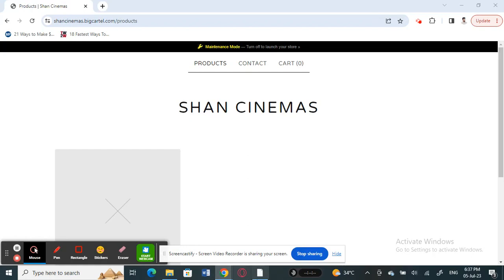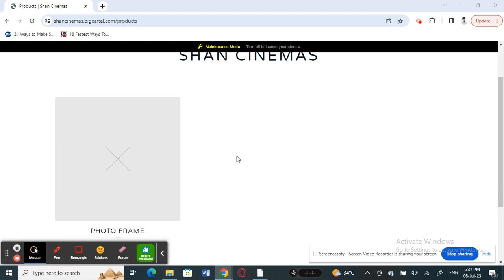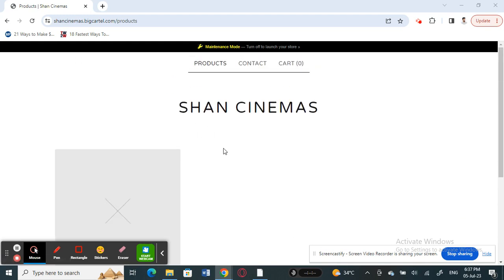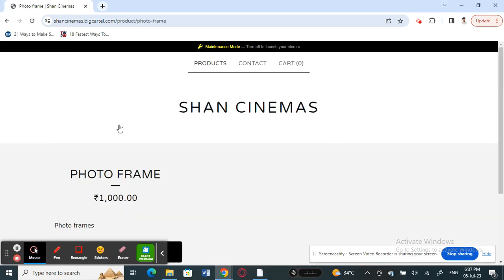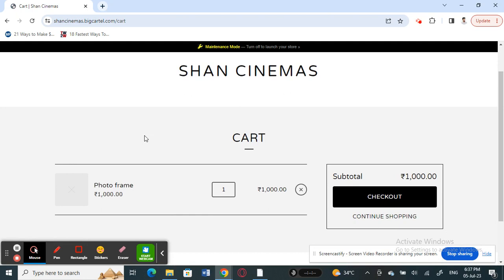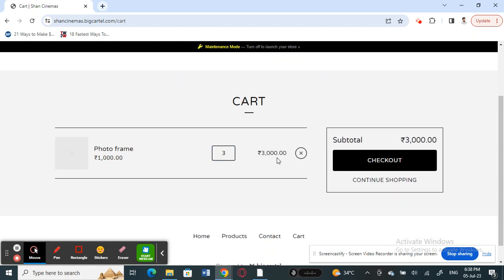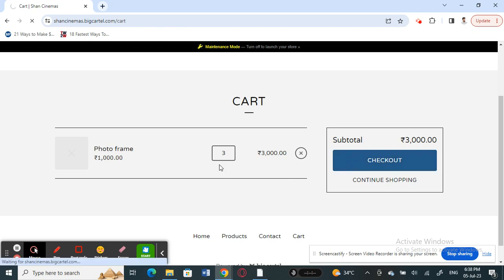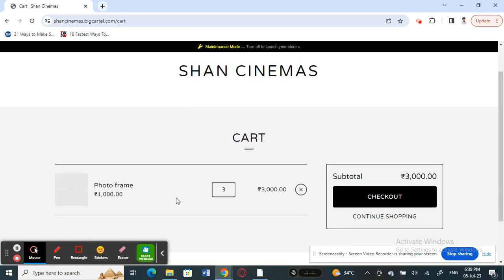How to Add Quantity in Big Cartel (Best Method)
How to Add Quantity in Big Cartel. In this video I'll show you How to Add Quantity in Big Cartel.